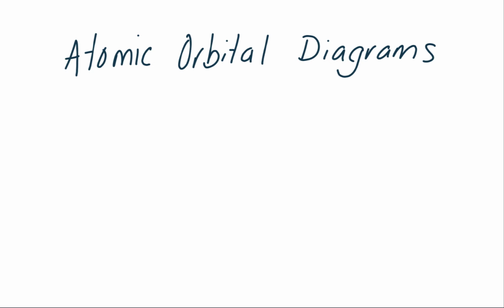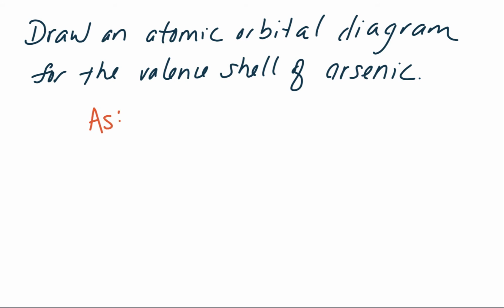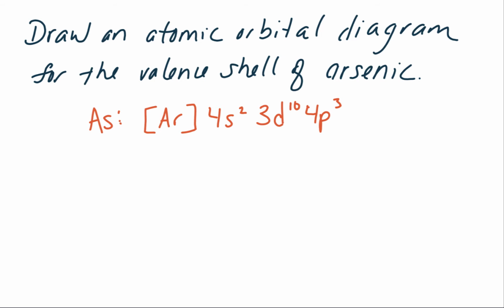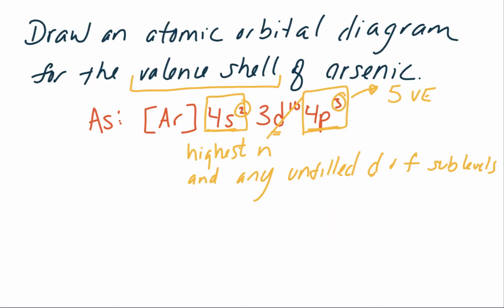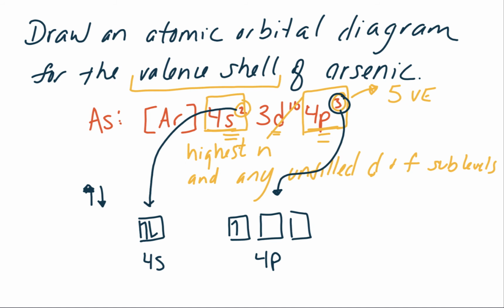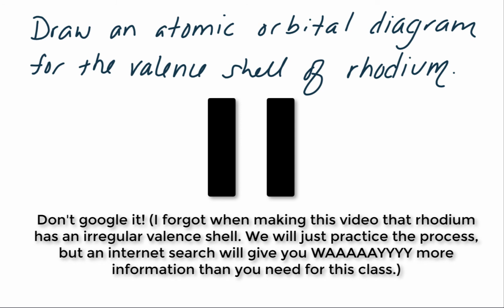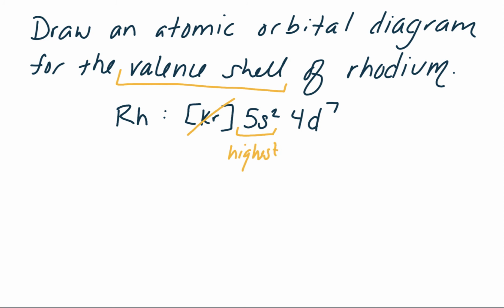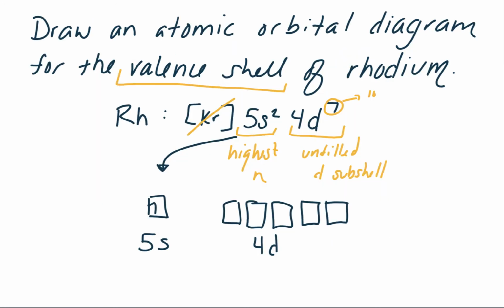Atomic Orbital Diagrams